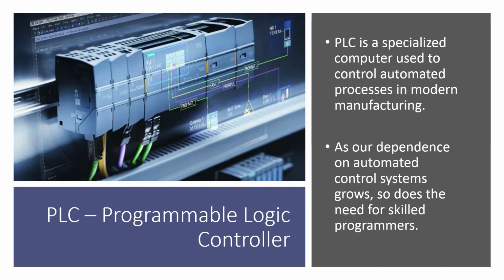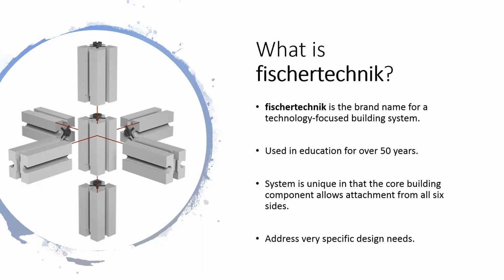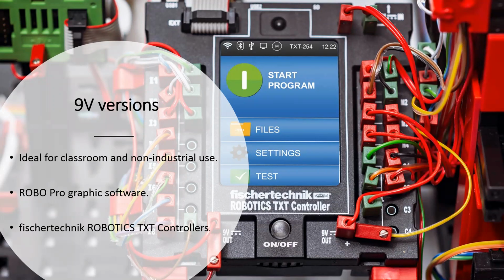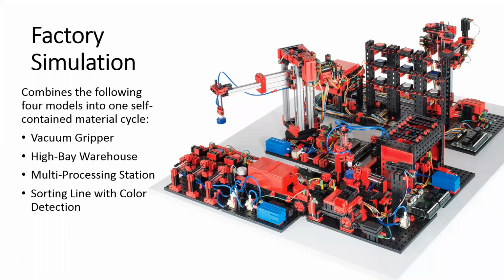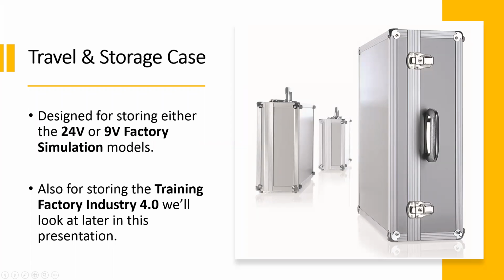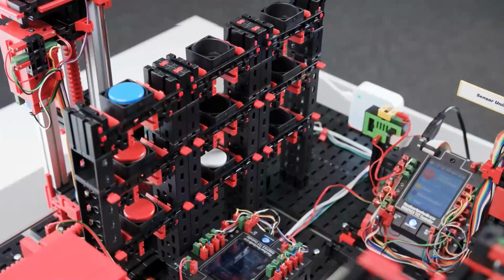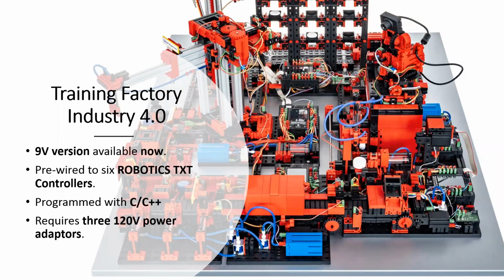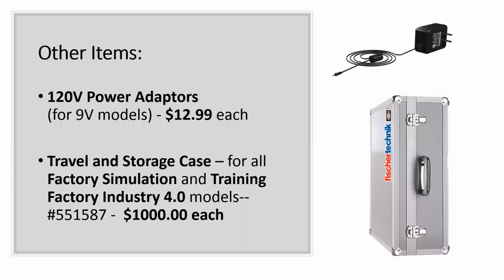Automation & Control Systems with fischertechnik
This informative hour-long webinar will begin with a discussion of the skills gap that exists in modern manufacturing, and the growing importance of robotic control and automated processes. We will look at programmable logic controllers (PLC) and the urgent need for skilled programmers versed in PLC languages. Next, we will briefly discuss the dilemma faced by educators and training personnel who need effective and engaging tools for helping to teach such aspects of modern manufacturing. This will be followed by an overview of each of the models currently available in the fischertechnik simulation and training line.